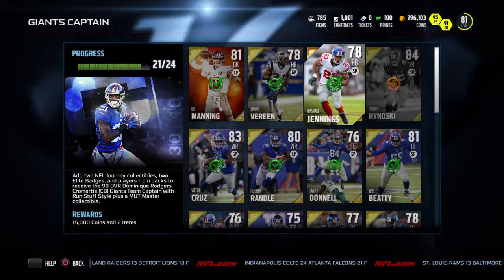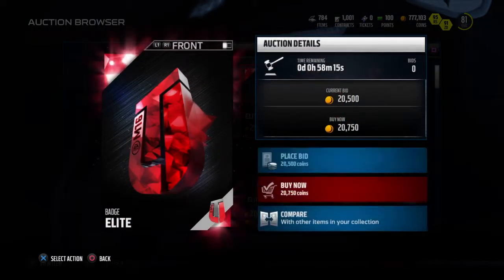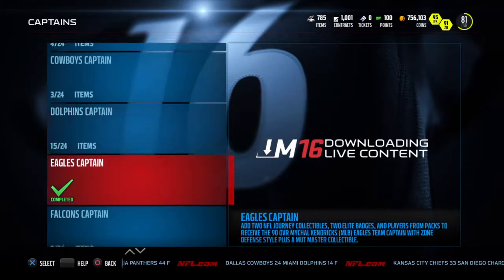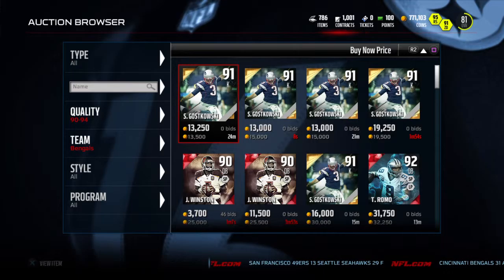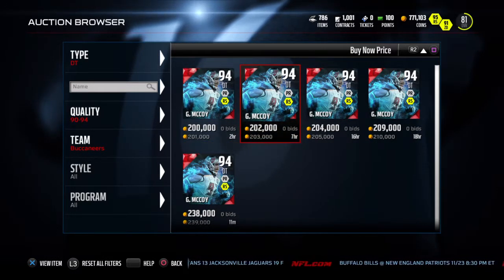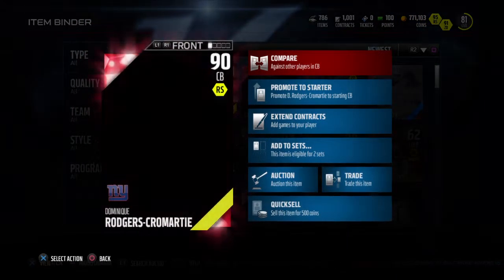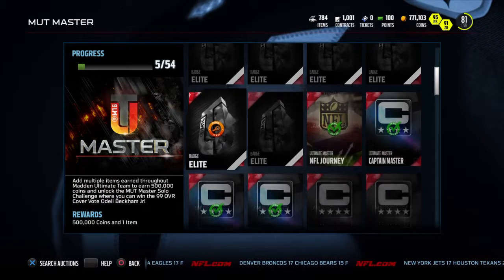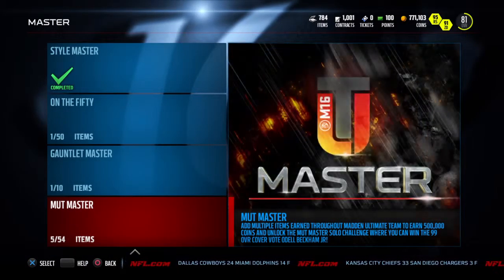Madden NFL 16- Road To Mut Master